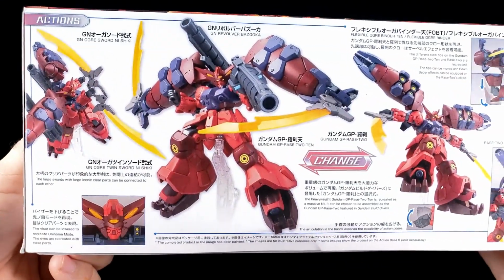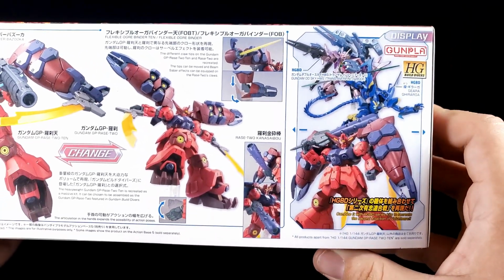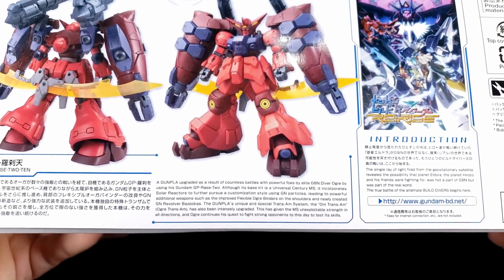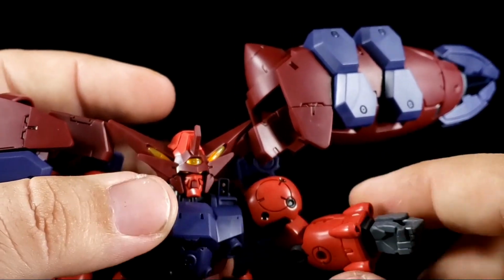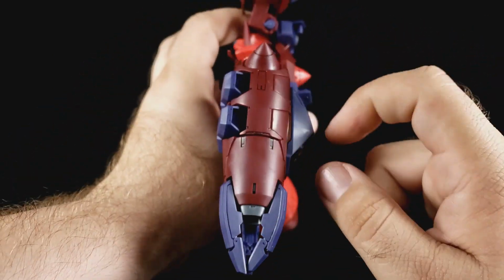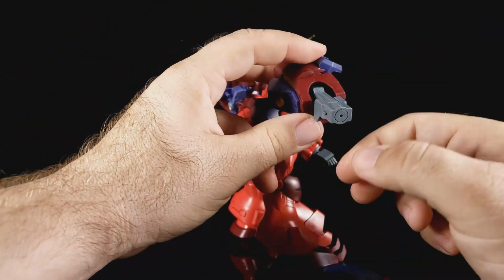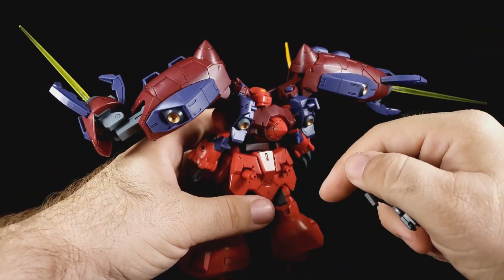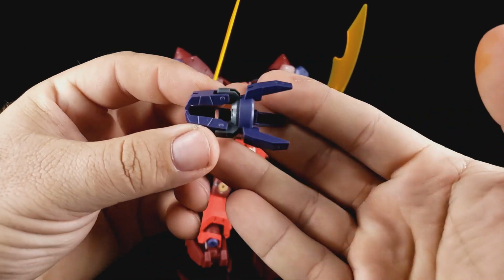00CTOBER V: HGBD:R OGRE'S GP RASE TWO TEN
I was very excited for this 00ctober GundamBuildDivers build! I loved the last Gunpla that Ogre used and he made something sooooo much cooler! A fusion of Universal Century and 00 tech he definitely made something awesome with his GP Rase-Two-Ten!